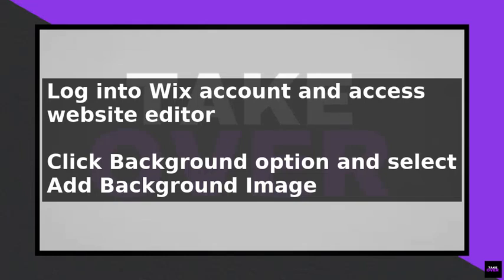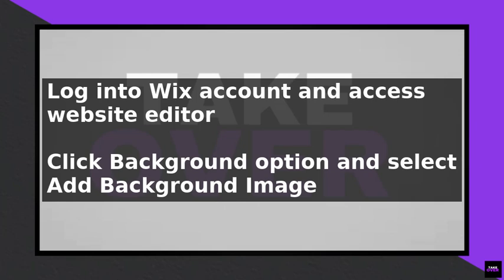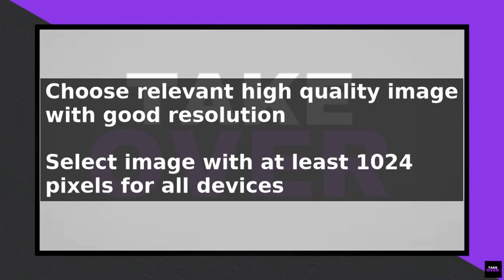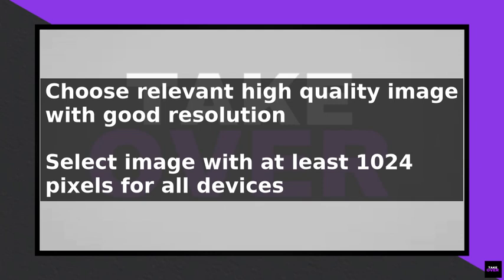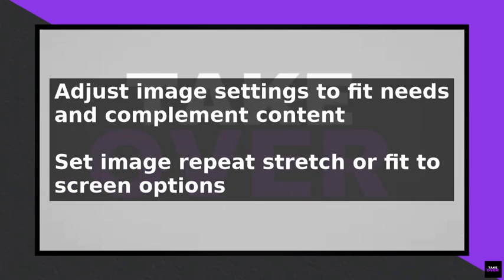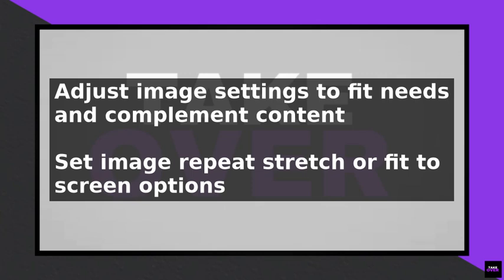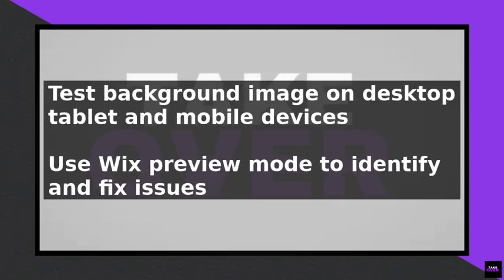How To Add Background Image In Wix (2025)